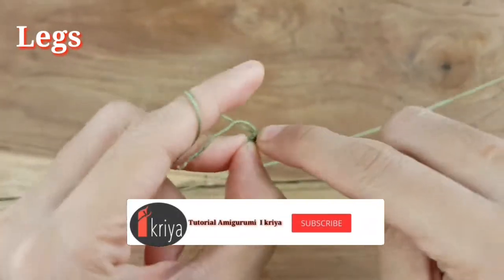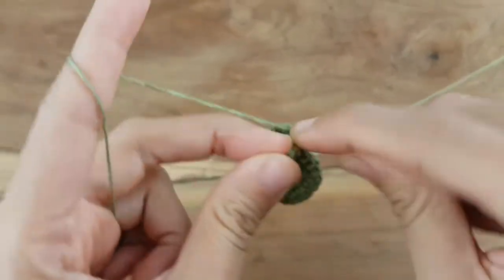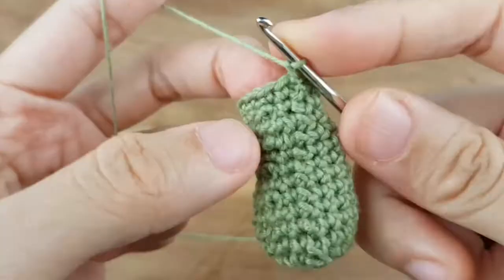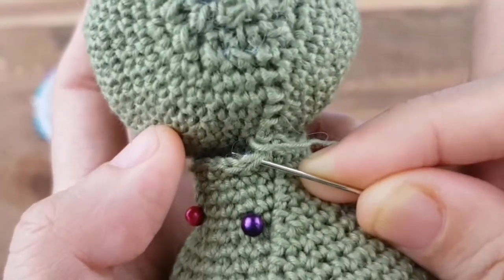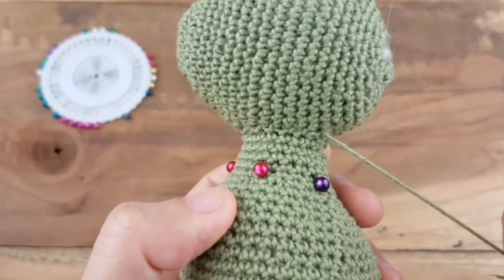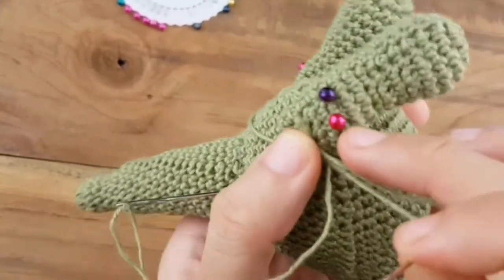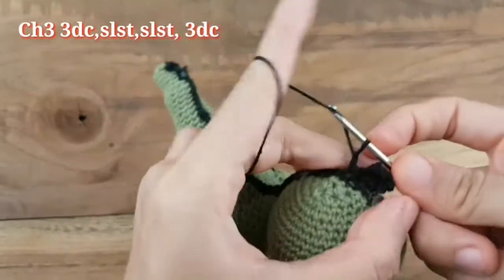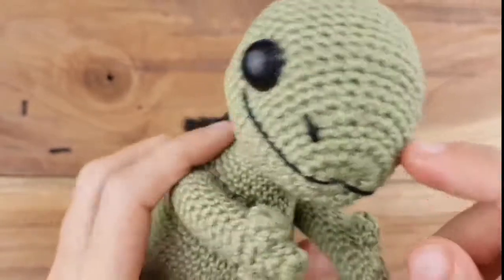Crochet baby dinosaur amigurumi tutorial-Part 2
Join me while I crochet a baby dinosaur Feel free to use this time to ask me any questions you may have about crochet (amigurumi) make any requests

Information
yarn : Bali's catton
Hook : 3mm
eyes : Button

Leg (0:00)
Hands (7:38)
Fingers (8:00)
Sew (8:14)
Back accessories (14:28)

dinosaur amigurumi tutorial,
dinosaur amigurumi crochet pattern,
dinosaur amigurumi crochet,
dinosaur amigurumi free pattern,
dinosaur amigurumi pattern,
crochet dinosaur amigurumi tutorial,
crochet dinosaur amigurumi english,
mini dinosaur amigurumi,
crochet amigurumi dinosaur pattern free,
easy amigurumi dinosaur,
red heart amigurumi dinosaur,
red heart amigurumi dinosaur tutorial,
long neck dinosaur amigurumi,
dinosaur crochet amigurumi,
dinosaur amigurumi pattern free,
amigurumi dinosaur crochet pattern,
amigurumi dinosaur pattern,
crochet dinosaur amigurumi